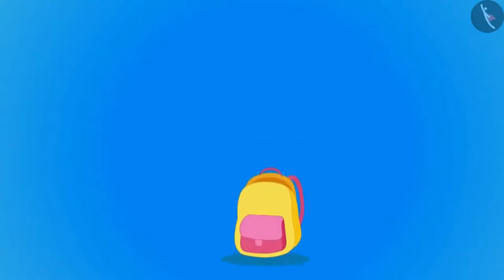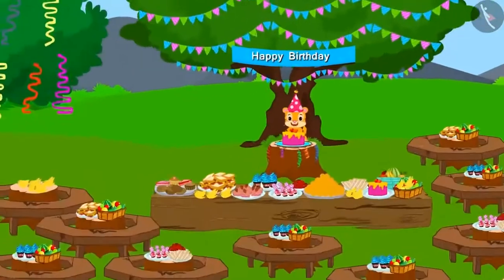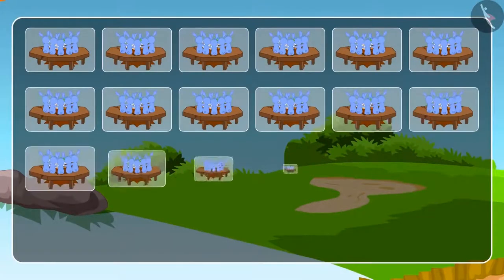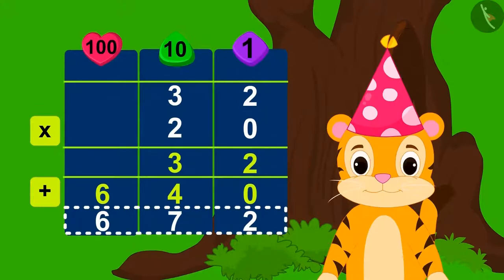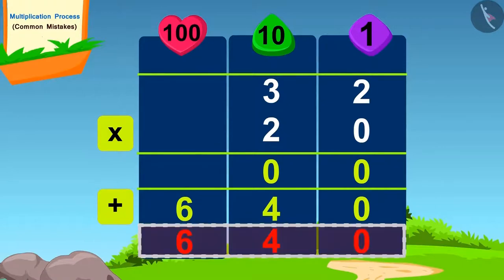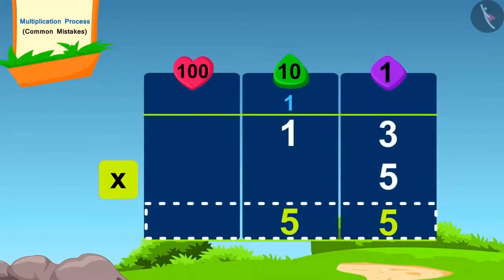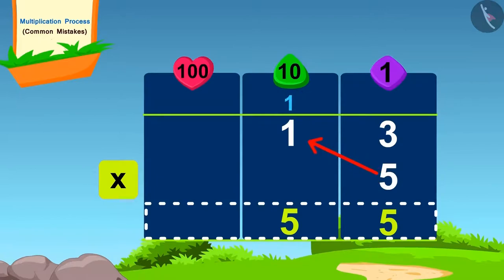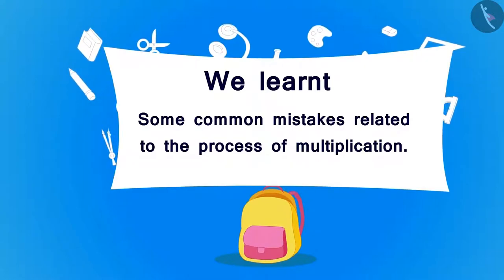Standard Algorithm of Multiplication | Part 3/3 | English | Class 3